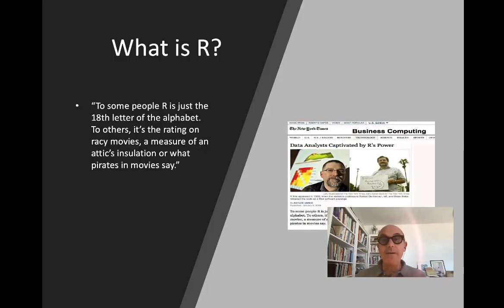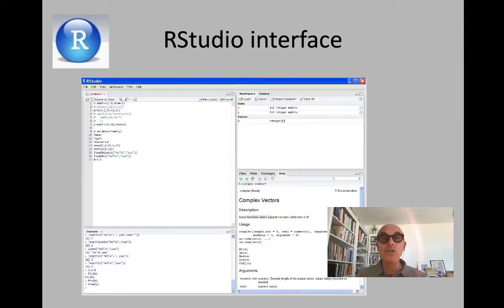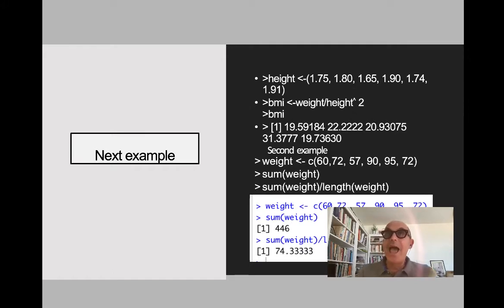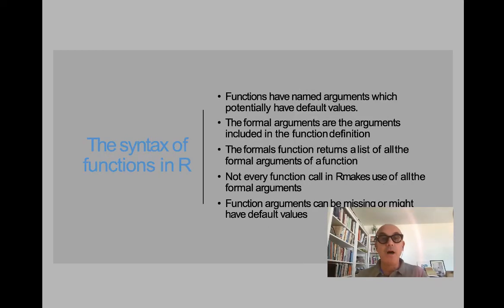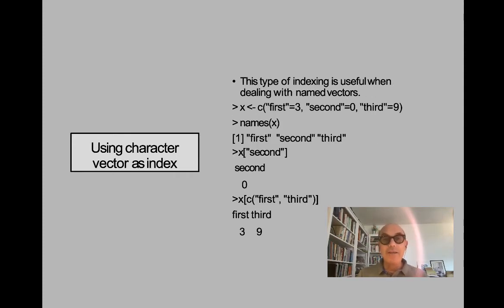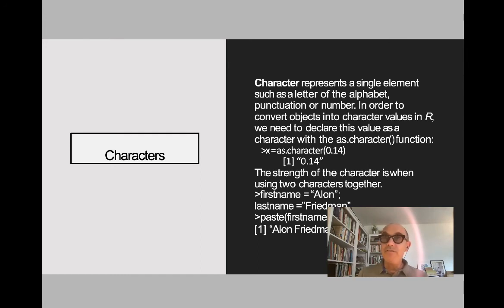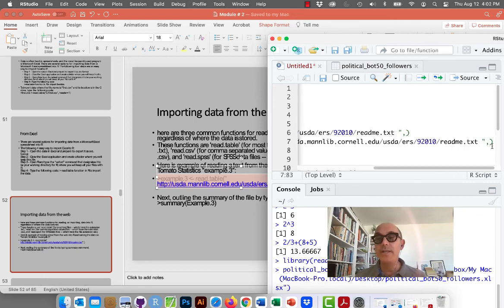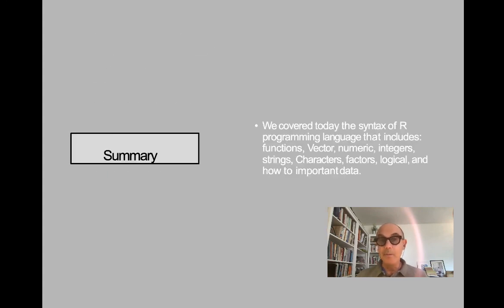Module # 2 Getting started.